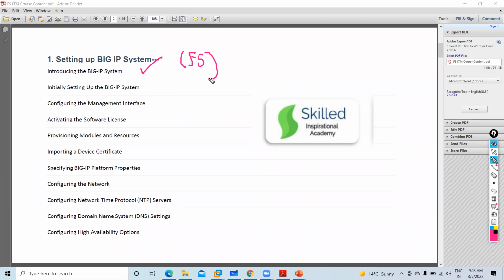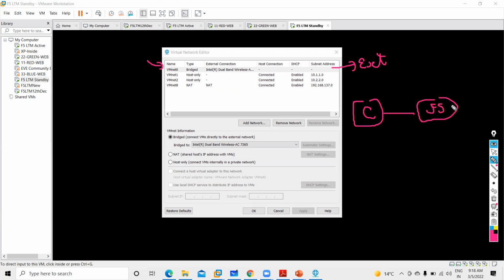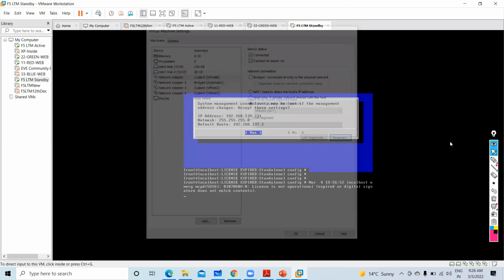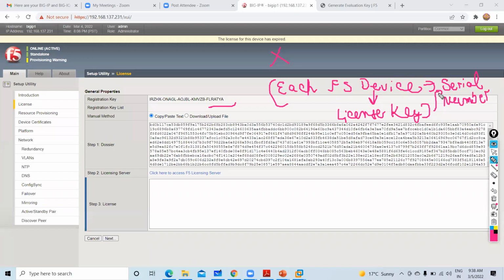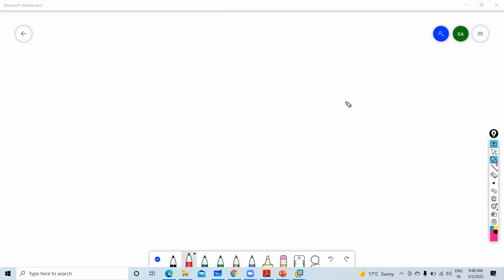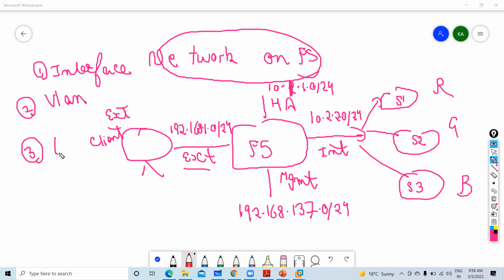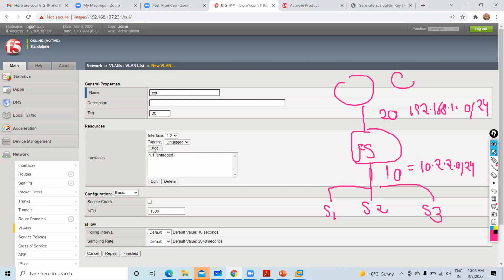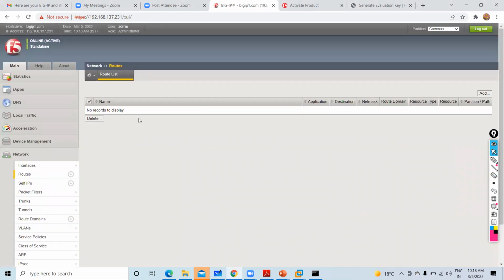F5 LTM Day 2 Network Setup#Vlan#Self-IP#Interface#BIG-IP LTM#F5 LTM is important in career #